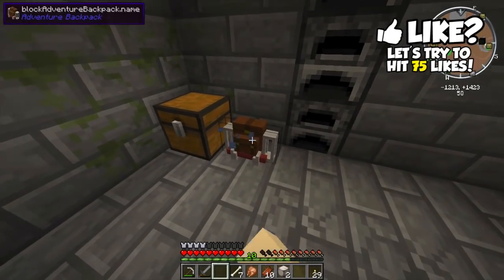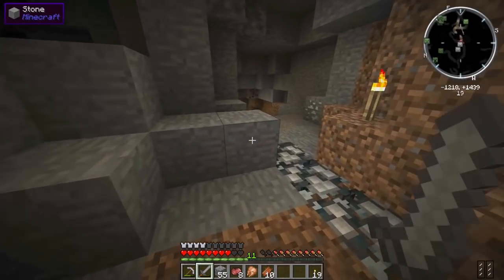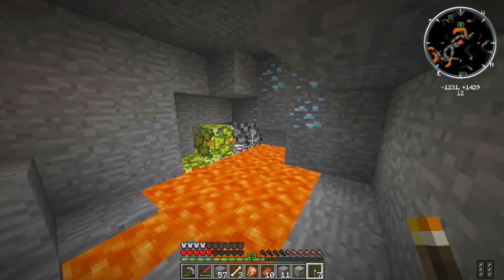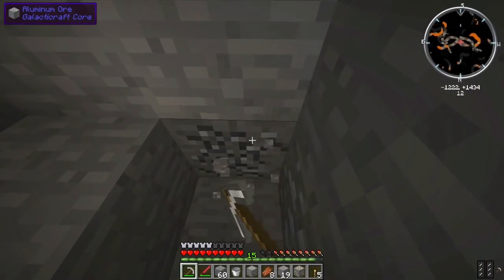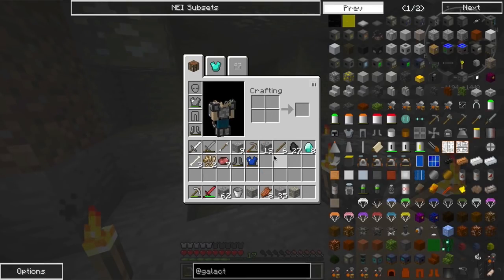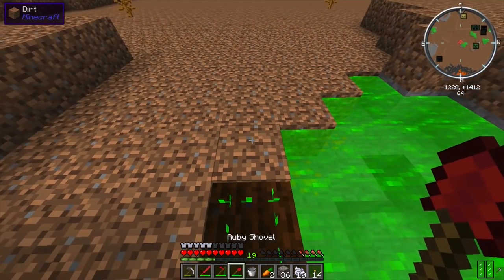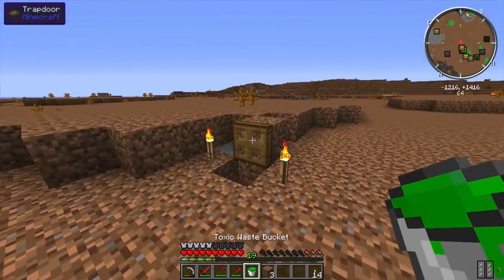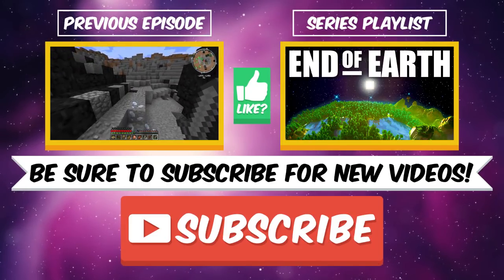End of Earth: Minecraft Modded Survival Ep.2 - DIAMONDS!!! (Steve's Galaxy Modpack)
Minecraft Mods in Post Apocalyptic Minecraft! The Earth has been wiped of all life, and we must use Minecraft Mods to build a Spaceship to a new world!

End of Earth is a Minecraft Modded Survival series using the Steve's Galaxy Technic Modpack full of awesome Minecraft Mods! In this series, Earth is in a post-apocalyptic wasteland, void of all life. We must start from scratch, use Minecraft Mods, and eventually build a spaceship to travel to the stars in search of a new planet to call home.